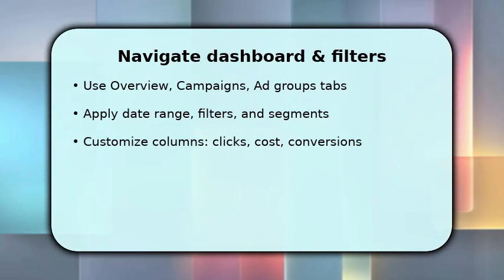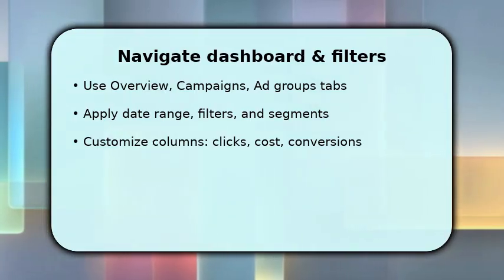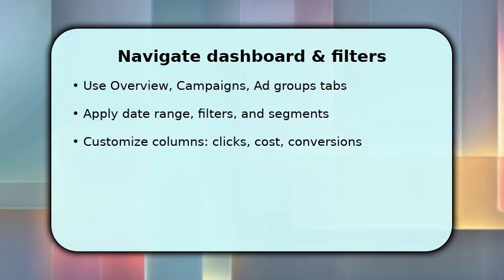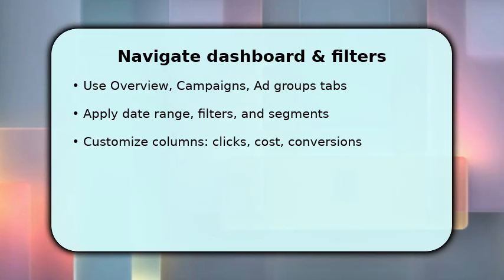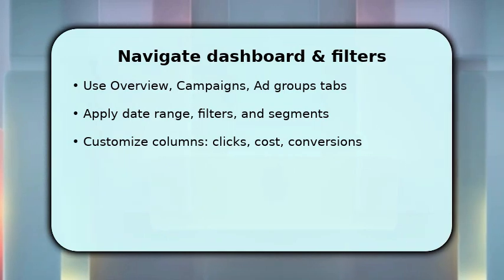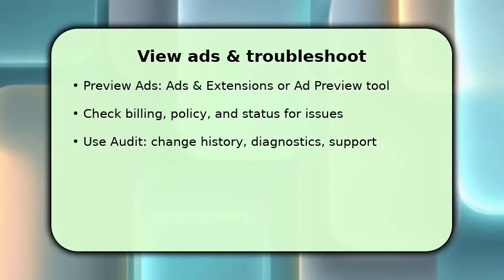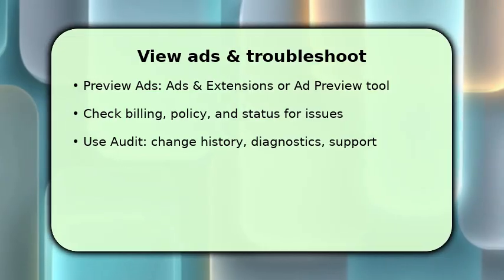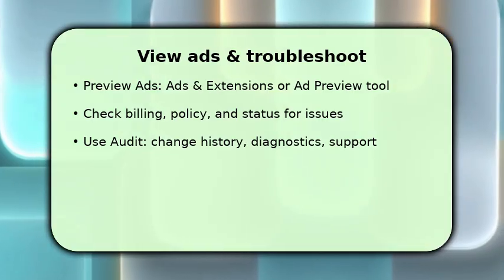How to See My Google Ads - Step by Step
Discover the ins and outs of viewing your Google Ads campaign performance with our comprehensive guide. Step by step, learn how to access detailed analytics for better ad management.

Google Ads, view account, advertising dashboard,